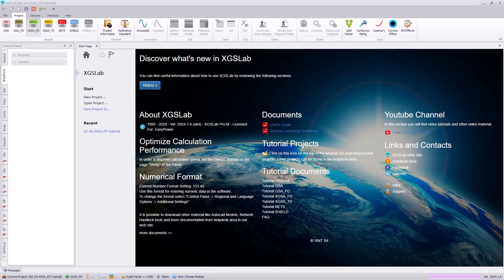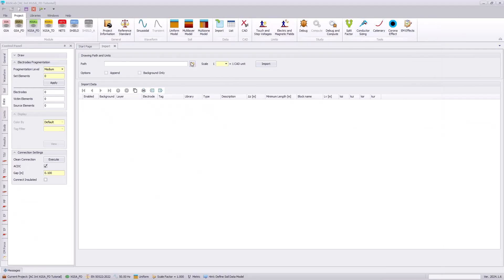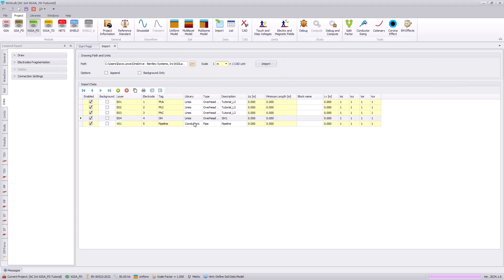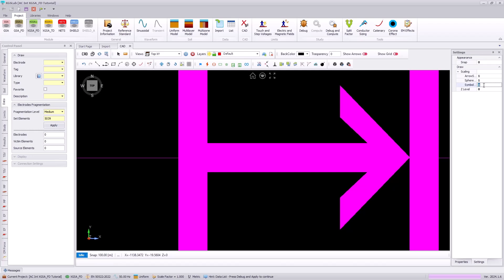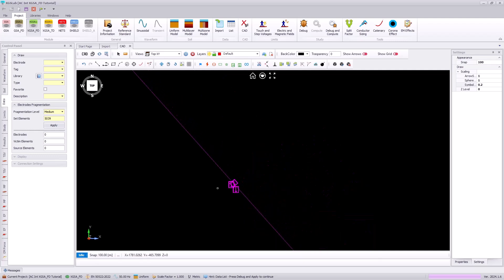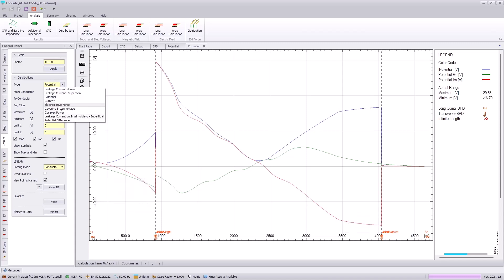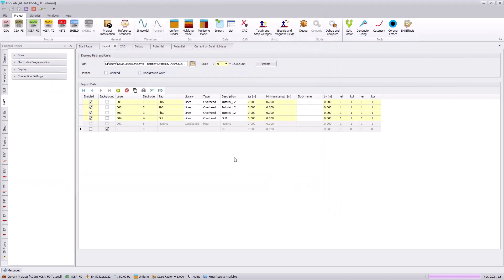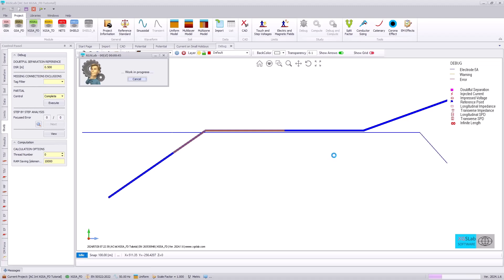XGSA FD Tutorial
Tutorial video for all the phases of a XGSA_FD project